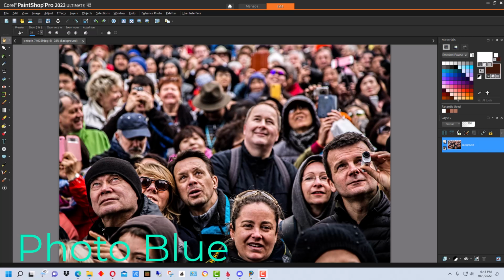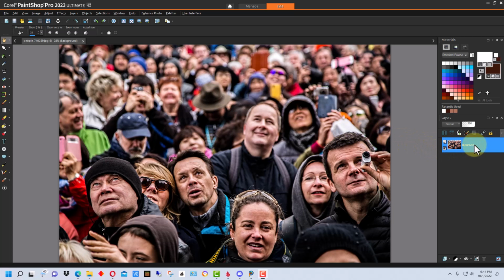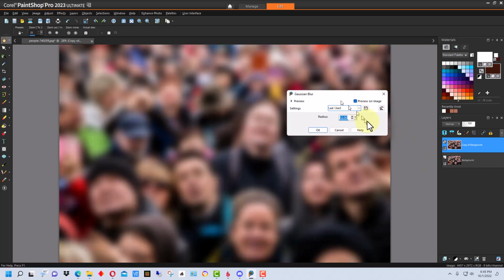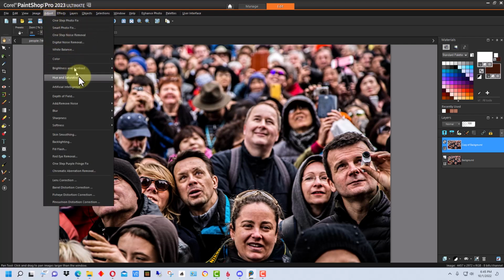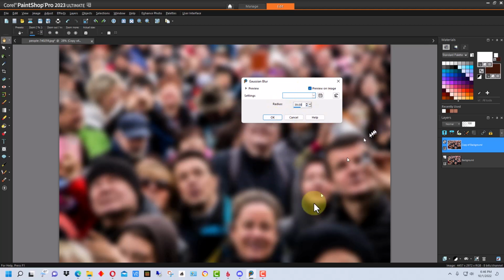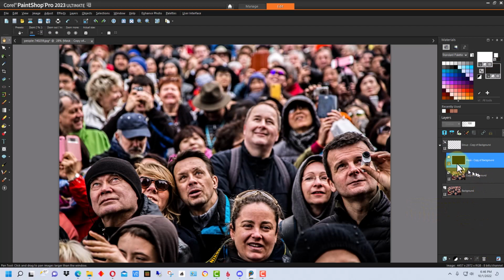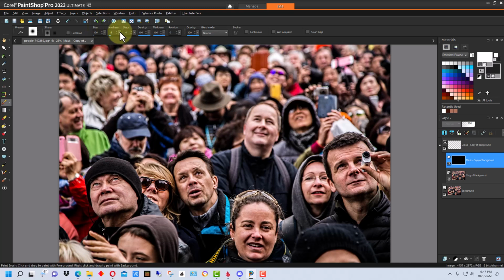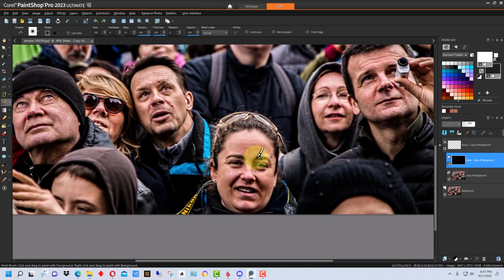Corel Paintshop Pro - How to Blur Faces and License Plates in Paintshop Pro